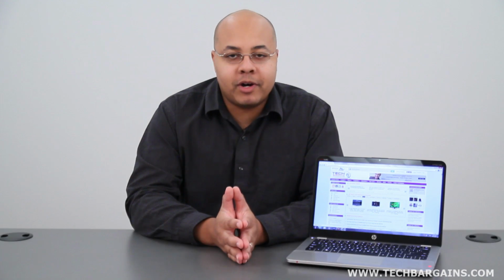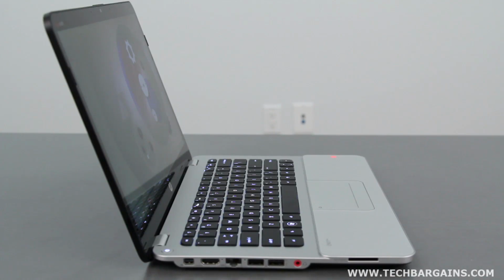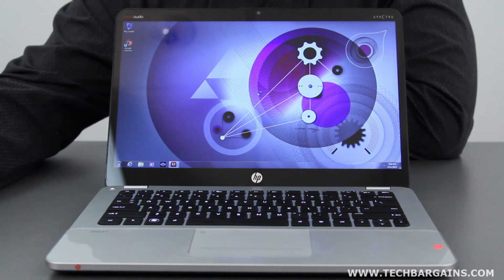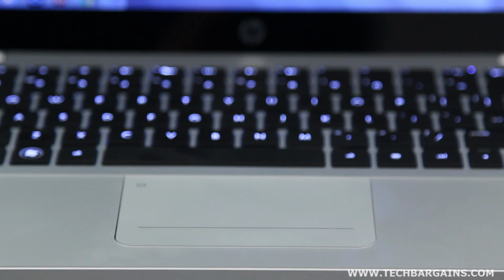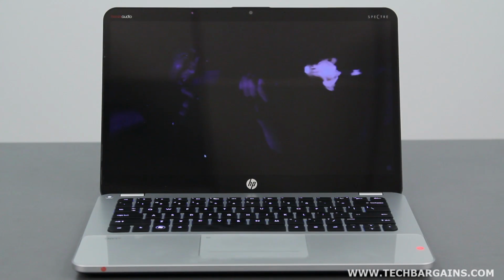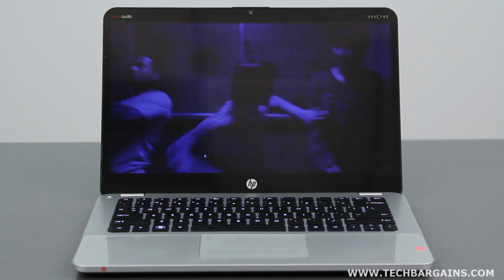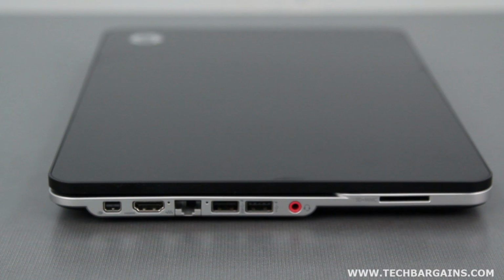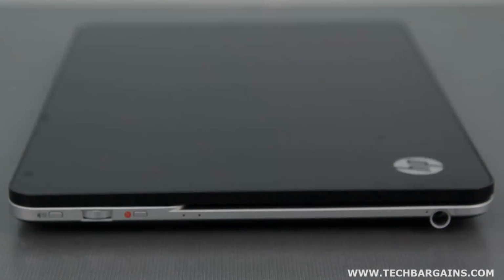HP Envy 14 Spectre Ultrabook Video Review (HD)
Here's our video review of the HP Envy 14 Spectre Ultrabook. Specs include an Intel Core i5-2467M processor running at 1.6GHz, a 14" HD+ Radiance Infinity display with a native resolution of 1600x900, a 128GB solid state drive, a USB 3.0 and USB 2.0 port, both of which are always on, Beats audio and Gorilla Glass fused to the aluminum body.